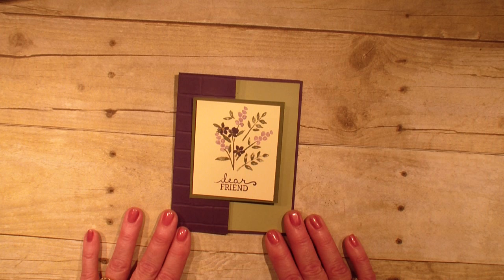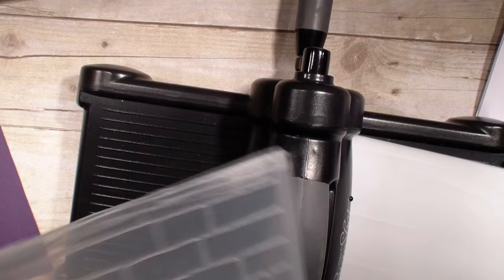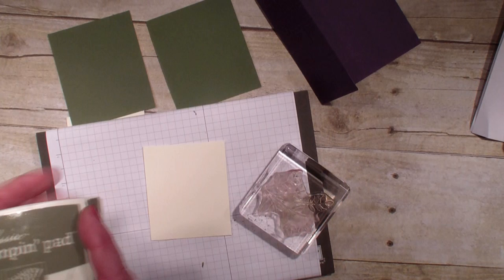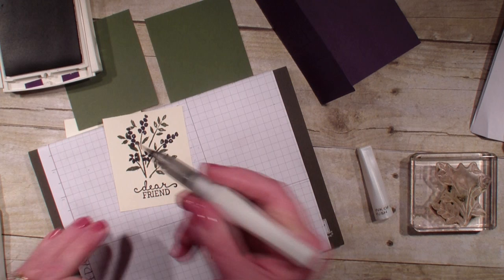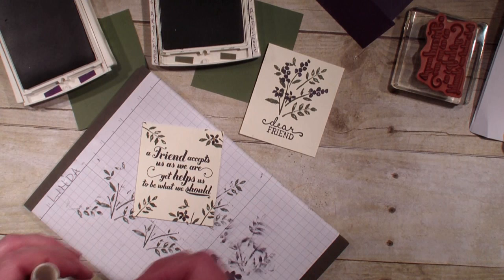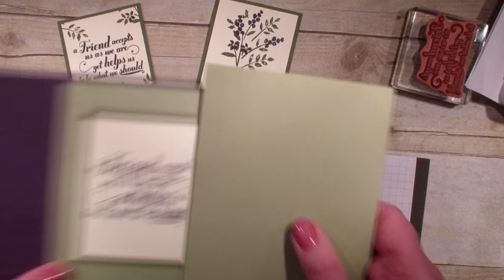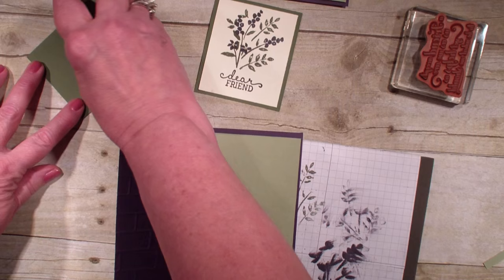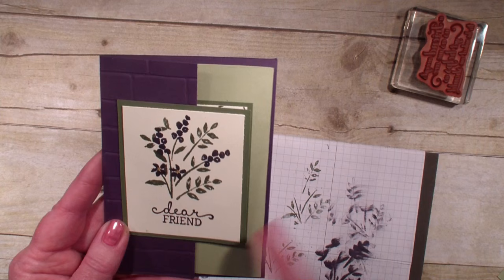Double Fold Card